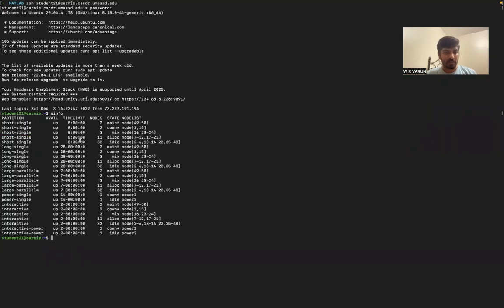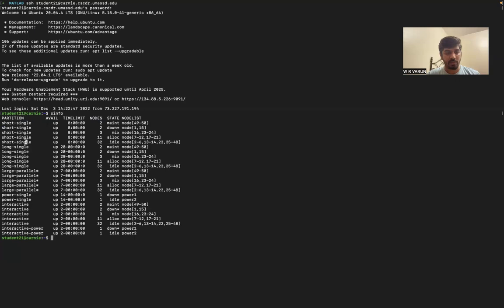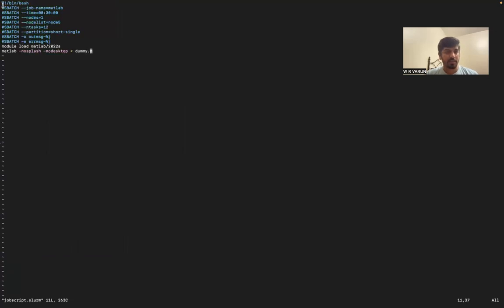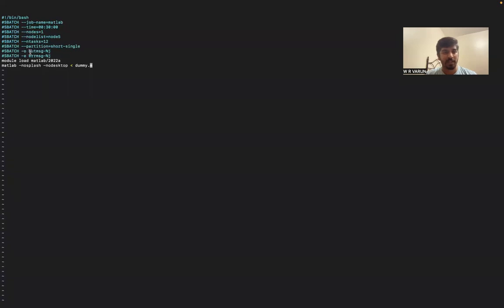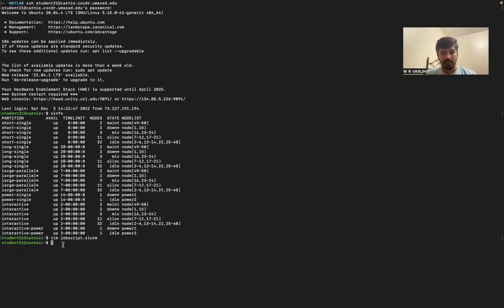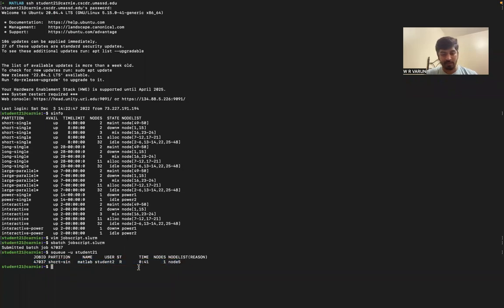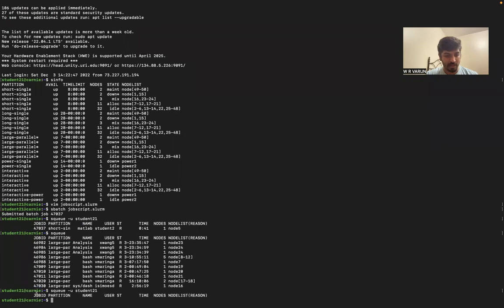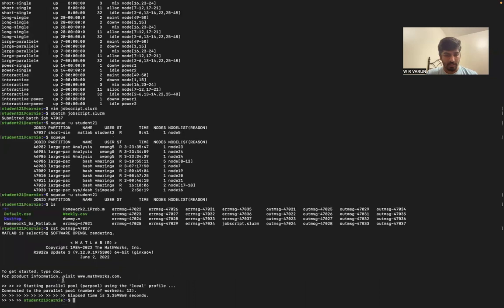Demonstrating SLURM commands in supercomputer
I'll be showing how to use slurm commands in supercomputer carnie.